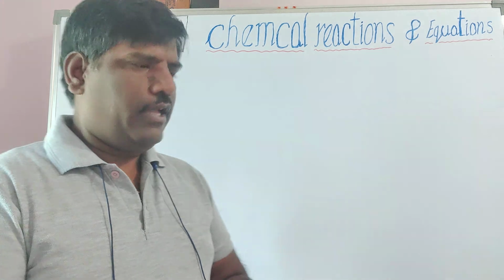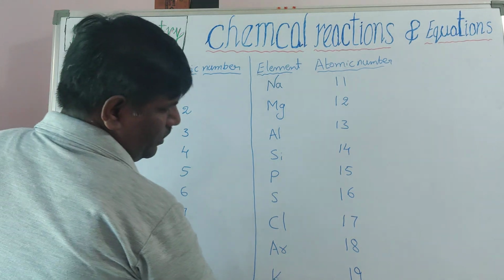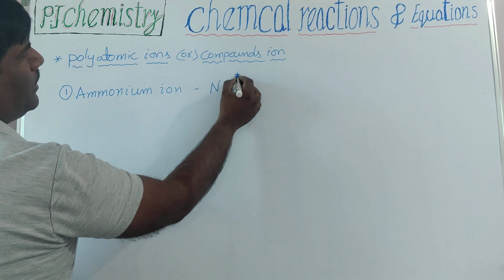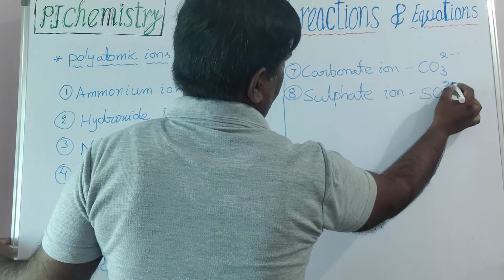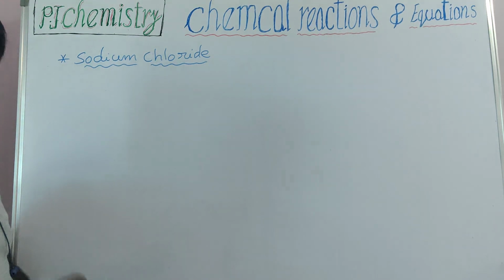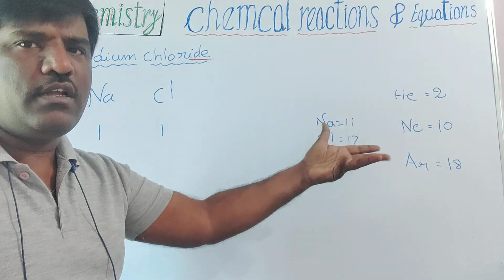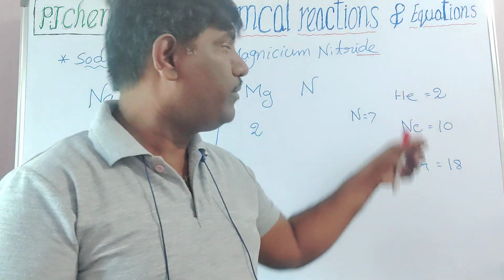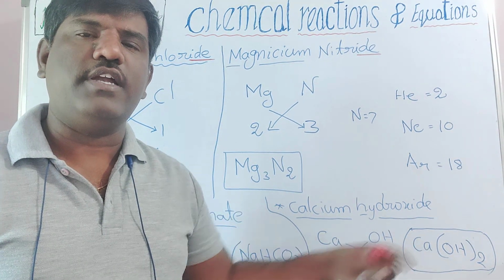Chemical Reactions and Equations |10th class | Basics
Chemical Reactions and Equations Basics Atomic numbers Polyatomic ions How to find valency How to write formulas